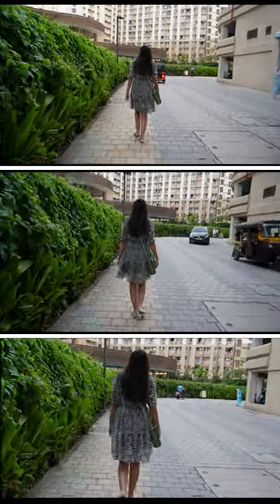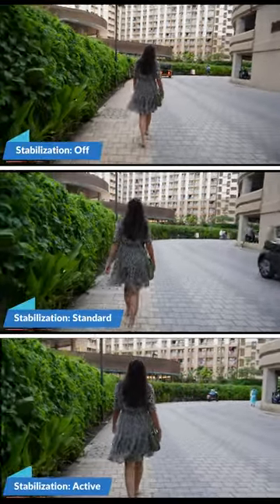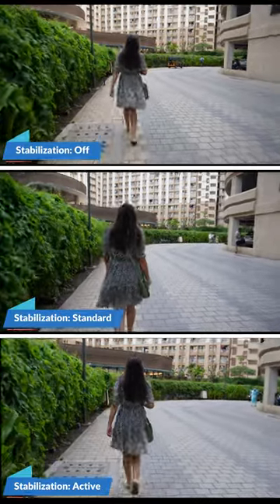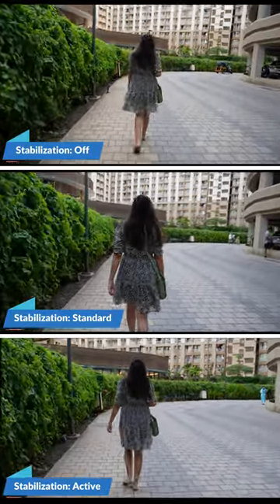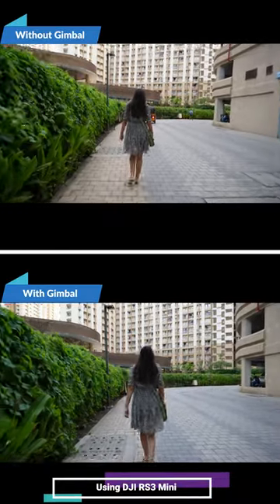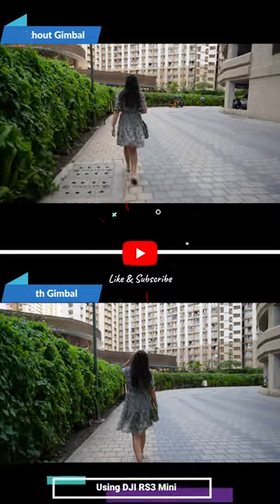Sony ZV E10 Stabilization Test | With Gimbal & Catalyst Browse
The Sony ZV-E10 is a mirrorless camera that was released in 2021. It is designed specifically for vlogging and content creation, with features tailored to those needs. However, it does not have in-body image stabilization (IBIS) like some other Sony mirrorless cameras.
This video also serves as a review for Sony zv e10. We also review other Sony apsc cameras and other brand cameras on this channel. Sony zv e10 or e1 are the best vlogging camera in 2023.
Without IBIS, the ZV-E10 relies on lens stabilization if the lens being used has built-in optical stabilization. Sony E-mount lenses with optical stabilization can help reduce camera shake and produce smoother footage when shooting handheld
Sony zv e-10 has active, standard and off modes for video stabalization. We would be doing video test to see the differences between them. Video or videography test are important before you a camera

Additionally, the ZV-E10 does offer electronic image stabilization (EIS), which is a digital stabilization feature that can help further reduce camera shake. EIS crops the image slightly and uses software algorithms to stabilize the footage. Sony zv e10 rolling shutter issue is quite famous. Regarding rolling shutter, this isn't really something you'll have to think about unless you're doing quick pans left and right or have something very fast in the video, and I don't recommend panning too quickly because it's distracting to viewers.

Overall, while the Sony ZV-E10 doesn't have IBIS, it offers other options like lens stabilization and electronic image stabilization to assist with stabilizing your footage.

The Sony ZV-E10 is a fantastic camera designed specifically for vlogging and content creation. While it doesn't feature in-body image stabilization (IBIS) like some other Sony mirrorless cameras, it does offer other stabilization options.

Firstly, if you're using a lens with built-in optical stabilization, the ZV-E10 can take advantage of that. Sony E-mount lenses with optical stabilization help reduce camera shake and deliver smoother footage when shooting handheld.

Additionally, the ZV-E10 includes electronic image stabilization (EIS), a digital stabilization feature. EIS crops the image slightly and employs software algorithms to stabilize the footage. While it can be useful in certain situations, it's worth noting that it may result in a slight reduction in image quality and a narrower field of view.

If stabilization is a priority for you, I recommend considering accessories such as tripods or gimbals.

You need to learn video settings in sony zv e1 before you start shooting. Video settings are very important whether you're a begineer of professional. Photo and video settings need to be done done in manual, aperture priority, shutter priority or program auto mode. In automatic video or photo mode you can't change much setting or settings.

Overall, the Sony ZV-E10 offers various options for stabilization, including lens stabilization and electronic image stabilization. While it may not have IBIS, it still delivers great results for vlogging and content creation.

Catalyst Browse : Whether you're a professional filmmaker, video editor, or simply a content creator looking to enhance your post-production workflow, Catalyst Browse is a must-have tool.

The Sony ZV-E10 is a powerhouse camera designed specifically for vlogging and content creation. One of its standout features is electronic image stabilization (EIS), which can help you achieve smooth and stable footage.

EIS is a digital stabilization technology. With EIS enabled, the ZV-E10 crops the image slightly and applies real-time corrections to counteract any unwanted movements. This results in smoother footage, especially when shooting handheld or in situations where a tripod or gimbal may not be available.

However, the benefits of having stabilized footage often outweigh these minor drawbacks.

 In this video, I'll be showcasing the incredible combination of the Sony ZV-E10 mirrorless camera with the DJI RS3 mini gimbal.

The Sony ZV-E10 is a fantastic camera specifically designed for vlogging and content creation, offering exceptional image quality and versatile features. And when paired with the DJI RS3 mini gimbal, you can take your footage to the next level with professional-grade stabilization.

The DJI RS3 mini is a compact and lightweight gimbal that provides 3-axis stabilization. It's the perfect companion for the ZV-E10, especially when shooting on the go or in dynamic environments.

Whether you're a vlogger, filmmaker, or content creator, the Sony ZV-E10 with the DJI RS3 mini gimbal is a game-changer, enabling you to capture professional-looking videos with ease.

If you're interested in taking your videography to new heights, don't forget to hit the like button and subscribe to my channel for more exciting content about the Sony ZV-E10, DJI gimbals, and other filmmaking gear.